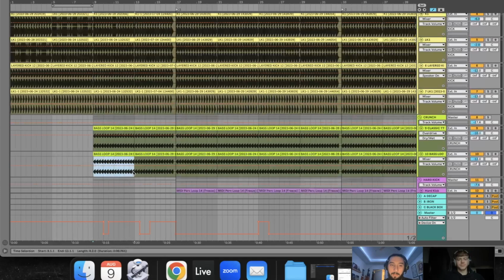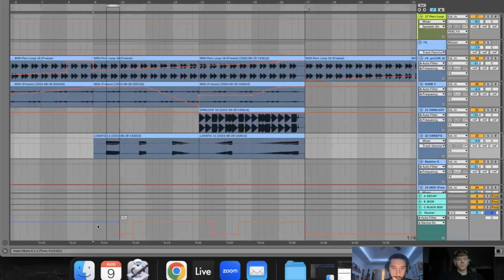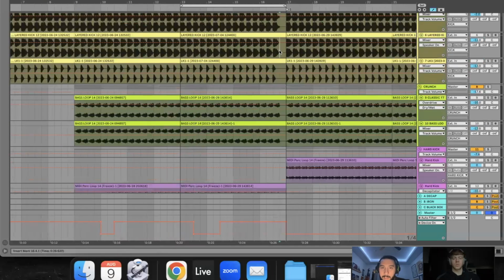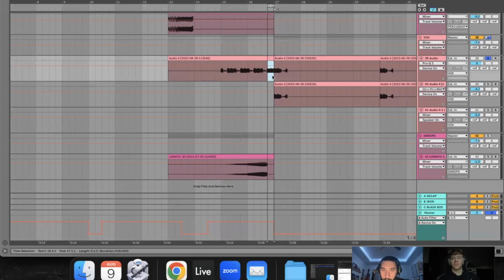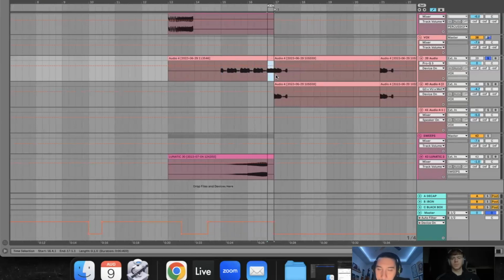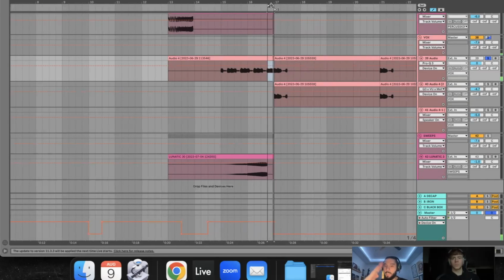Push & Pulling Ableton's Auto Filter for creative Introductions. [Techno]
This is a snippet taken from a 1 on 1 session of mine.
I had opened a track of mine [Unreleased] to show how I use AutoFilter and automate it frequently to push and pull different elements in my introduction.

Aiming to capture the listener's attention right away with something on first listen which might be odd, strange or not feel right to then lead them into the balls of the track.

I use AF to introduce and dull out sounds.
Let me know in your comments how you use Auto Filter.